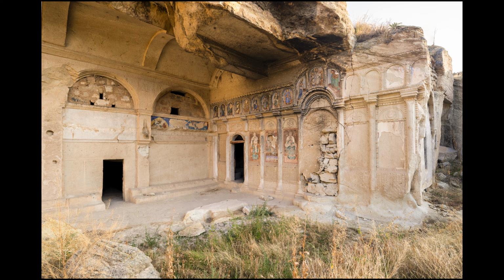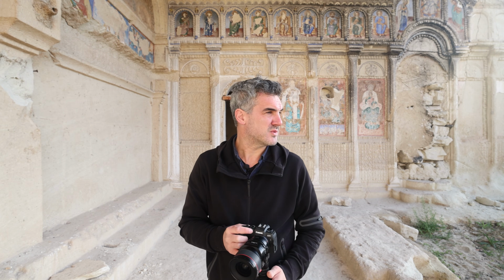Creating DEPTH in your Architecture Images | Using the Canon R5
Creating DEPTH in your Architecture Images | Using the Canon R5 - In this video, I use my main camera to try to shoot a range of images at a church ruins in Cappadocia. We move, we shuffle, and do our best with the editing. I explain the use of DEPTH and getting foreground interest as well as mid and background into your works.

If you enjoyed this video, please consider giving it a thumbs up and let me know what you think in the comments below - I guarantee I will get back to you. James.

WATCH THESE PLAYLISTS NEXT:
🔘All About Tilt-Shift Lenses
🔘Architecture on Location
🔘Tutorials on Location